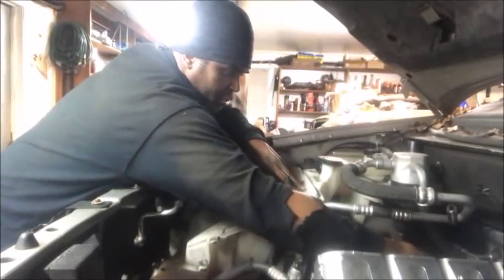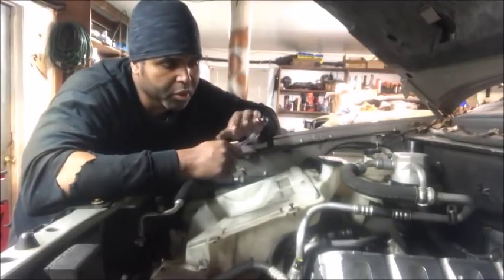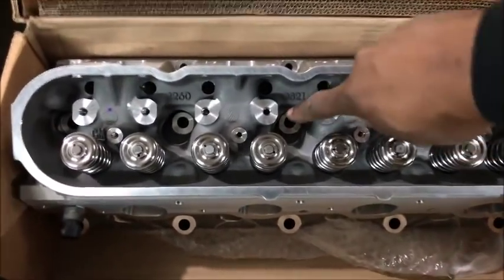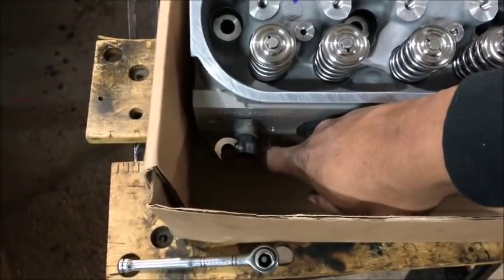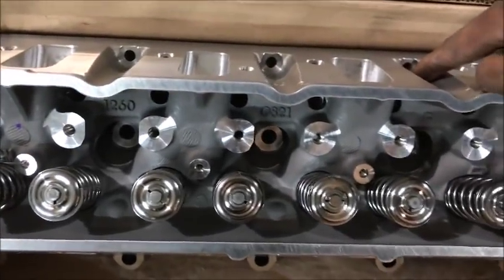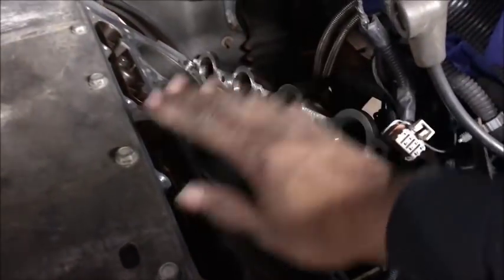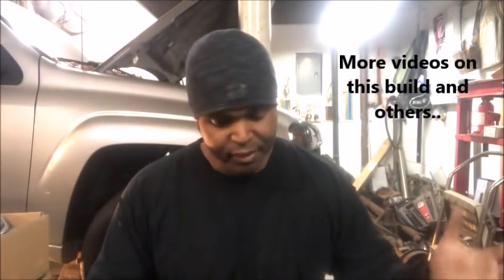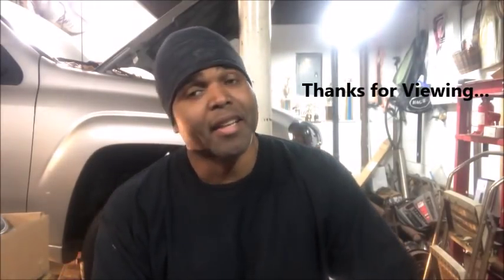How To: Install LS Heads (BOLT TORQUE AND SEQUENCE ORDER)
As the Trailblazer SS LSA project moves forward , New CNC ported LS3 heads and American racing headers were installed. Terry goes thru the torque specs and bolt sequence  of installing heads, and helpful tips for installing headers.. must see...  Check it out..